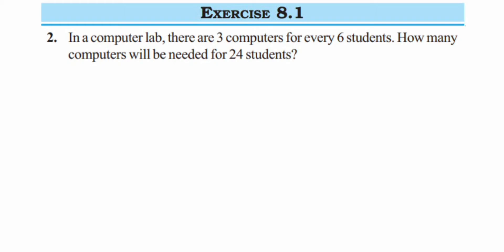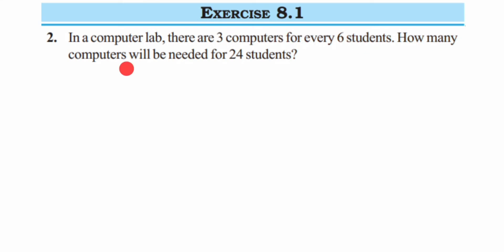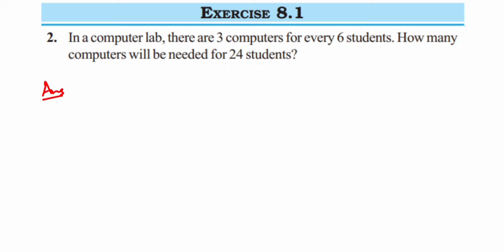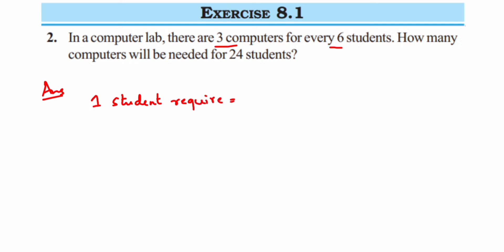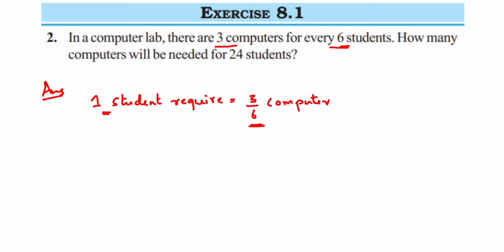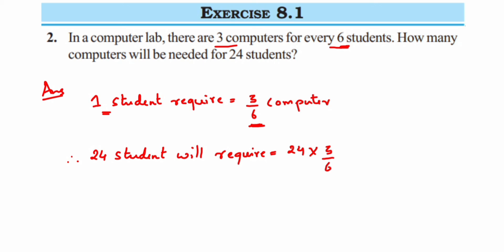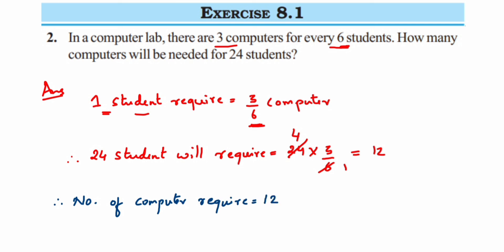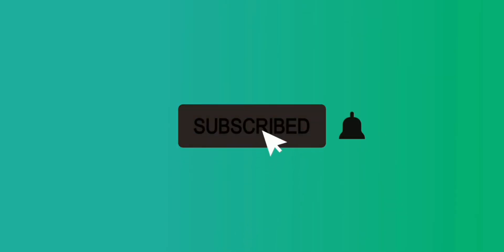Ex 8.1 2Q - Comparing quantities - Class 7 - Maths - NCERT